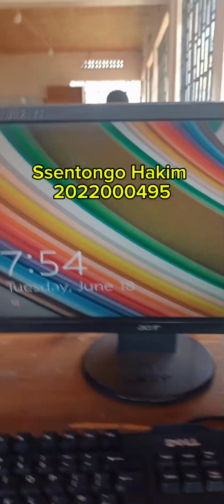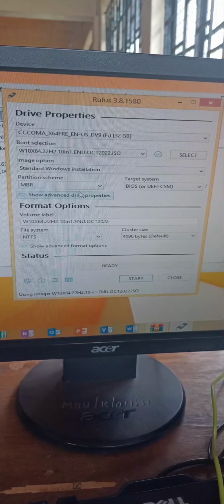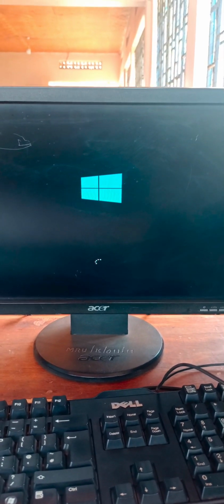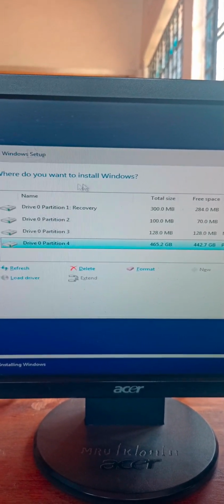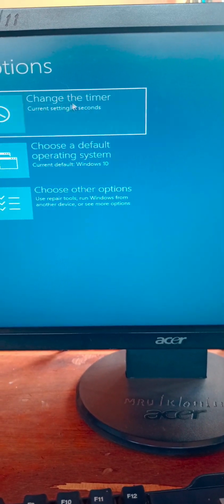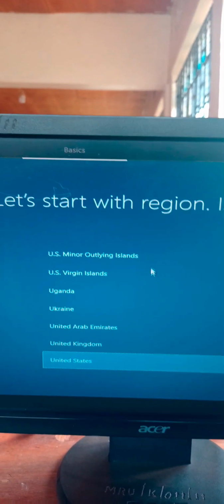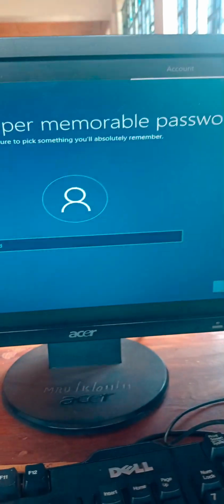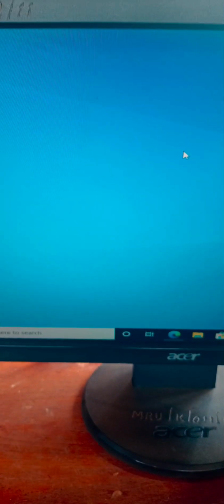June 23, 2024